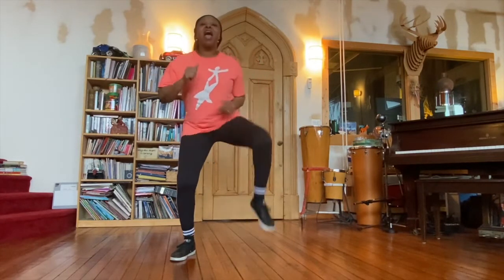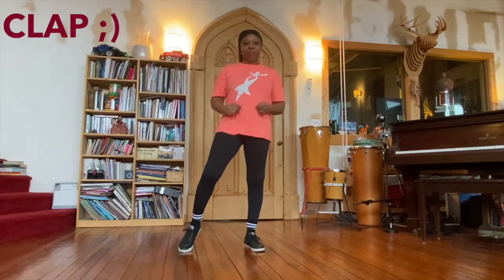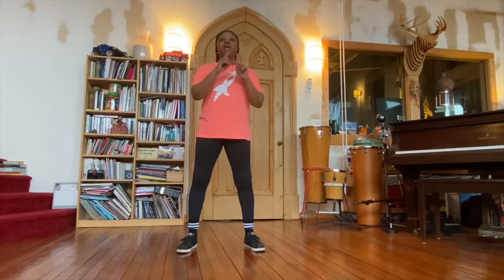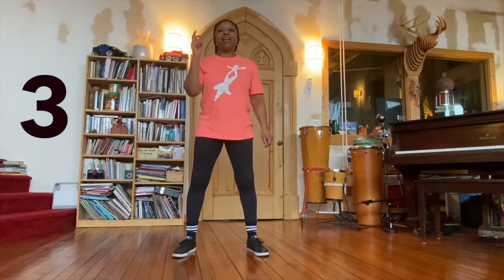NDI Jams! with Fiona Mills (May 8, 2020)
Fiona Mills, NDI Teaching Artist and original cast member of STOMP, will teach you how to make music using body percussion. She will be joined by two surprise guests. Together, they will show you how to make your favorite song even better by adding the body percussion skills you will learn in this class.

NDI is a nonprofit organization that brings the transformative power of the arts to thousands of children via partnerships with schools throughout New York City. We are based in Harlem, where our studios are also used for events, public classes for children, and programs for children with disabilities.
To learn more about NDI, founded in 1976 by ballet star Jacques d'Amboise, please visit our